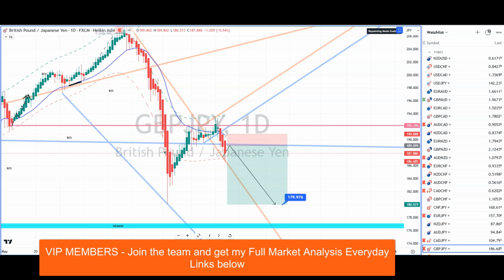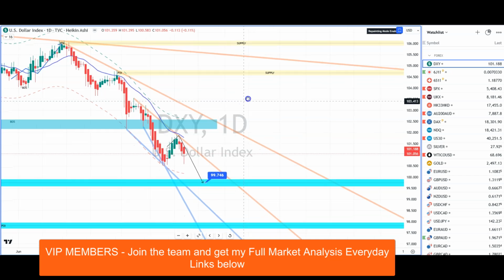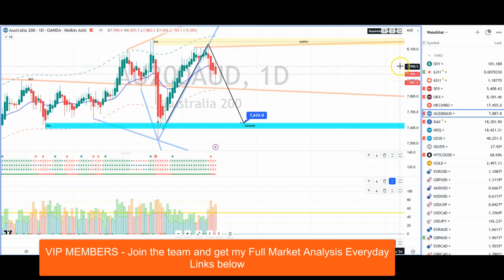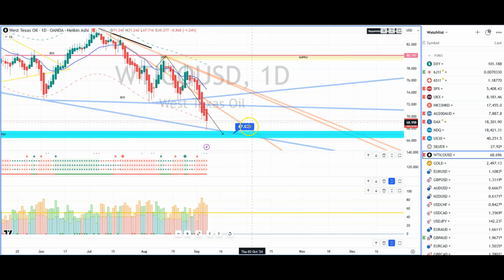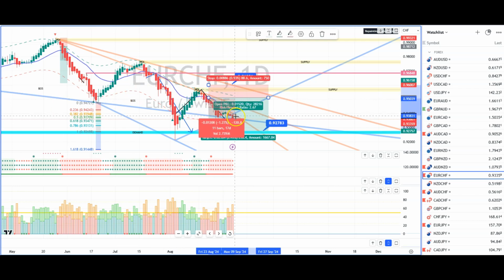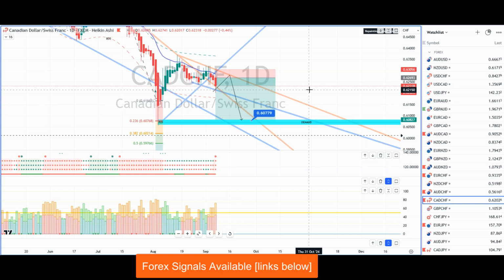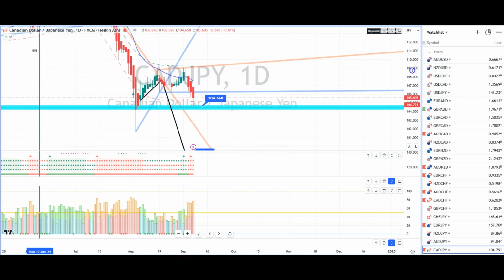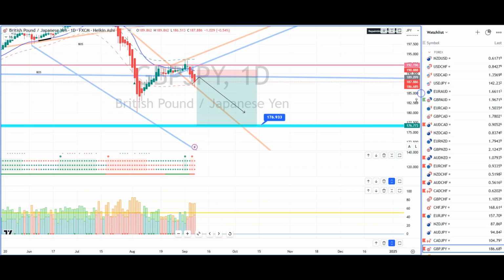WEEKLY FOREX FORECAST & TECHNICAL ANALYSIS [9th September]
Parabolic Trends : EURJPY, GBPJPY, GBPAUD, EURCHF, AUDCHF GOLD + 676 Pips so far...
WEEKLY FOREX FORECAST & TECHNICAL ANALYSIS

WEEKLY FOREX FORECAST